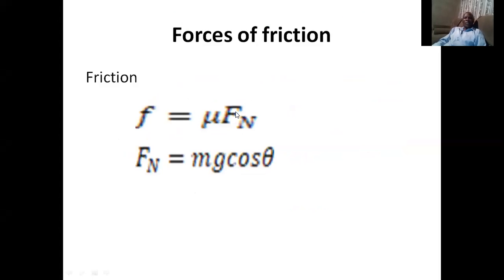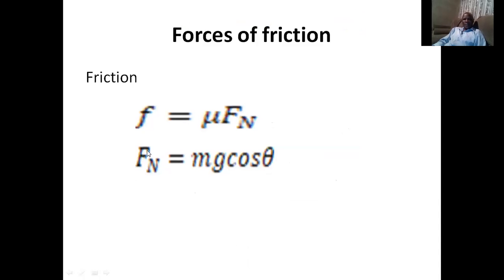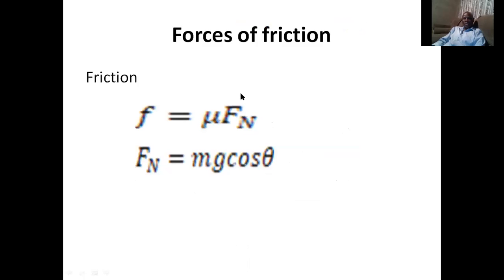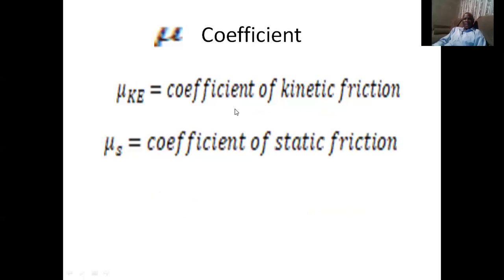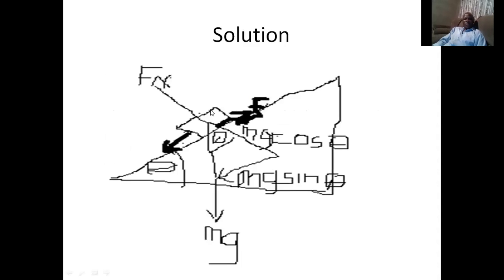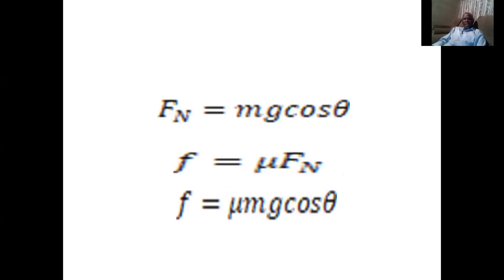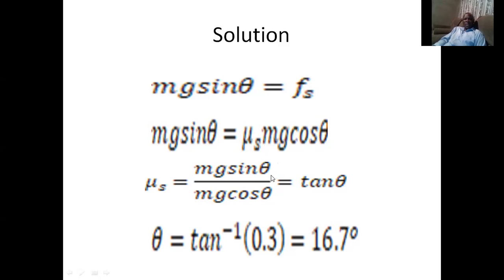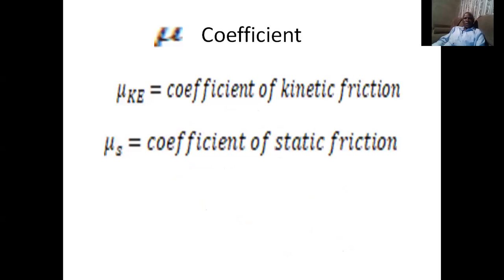How to use force of static friction for a body on an inclined plane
-How to calculate the force of static friction on a body on an inclined force
-How to calculate the force of kinetic friction for a body on an inclined plane